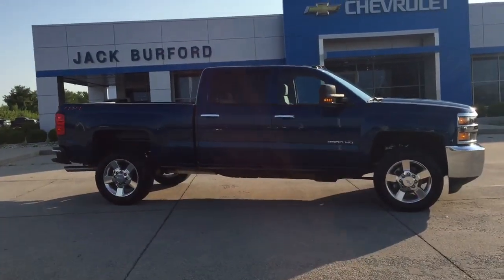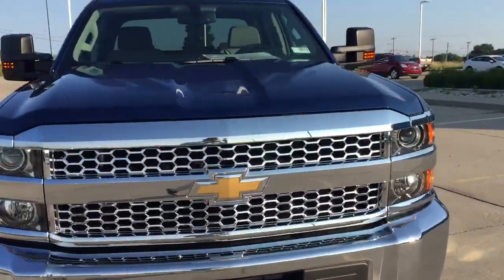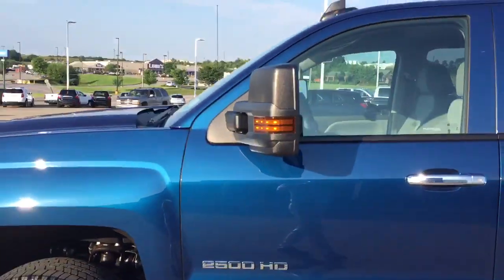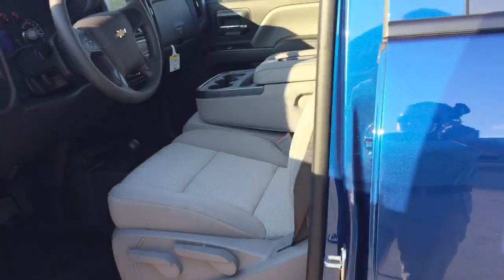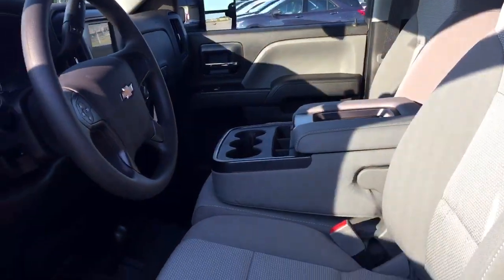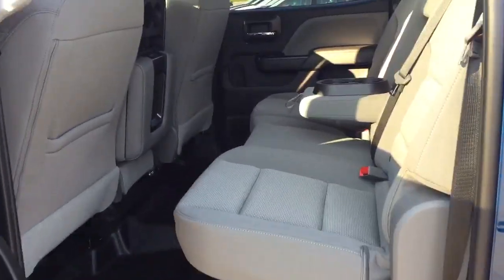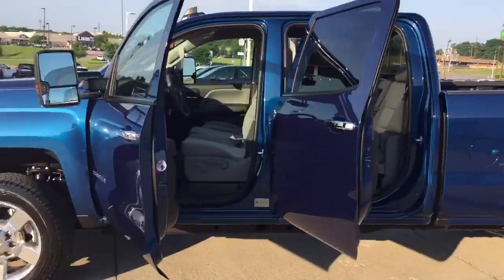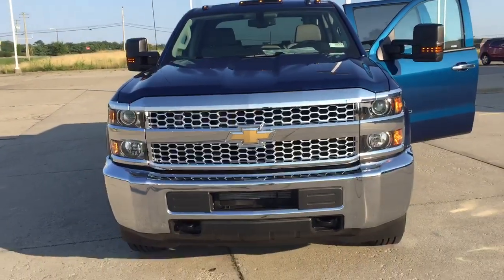2019 Chevrolet Silverado 2500 HD Custom Work Truck Walk Around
Featuring a 2019 Chevrolet Silverado 2500 Hd Custom Work truck, V8, 4 wheel drive, crew cab with a beautiful Deep Ocean Blue in Color.

Features of this trucks include;
V8
4 wheel drive
crew cab
chrome rims
power heated mirrors
chrome handles
sprayed in bed liner
power mirrors
vinyl flooring
grey interior
displays on insides
6- seater

Ready to Buy? | Make an Offer